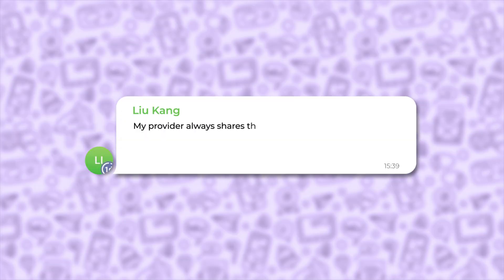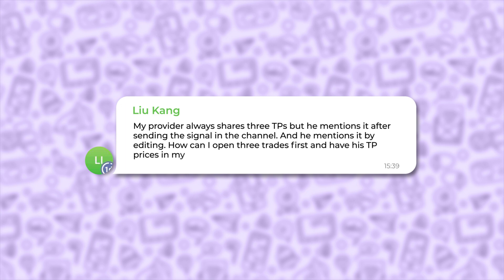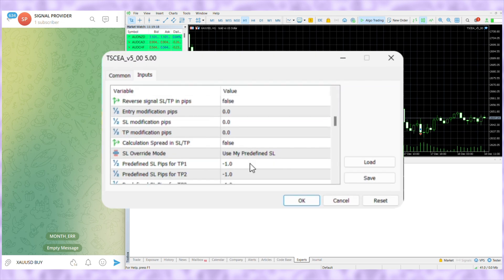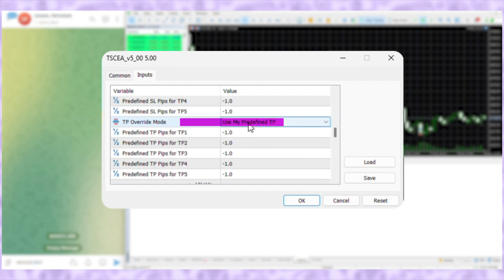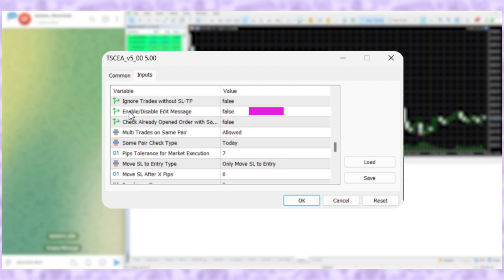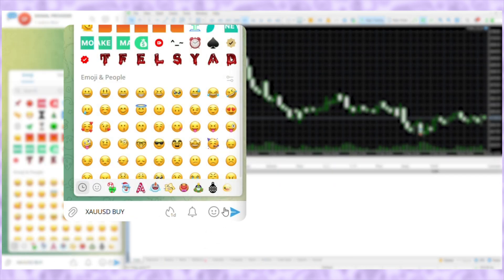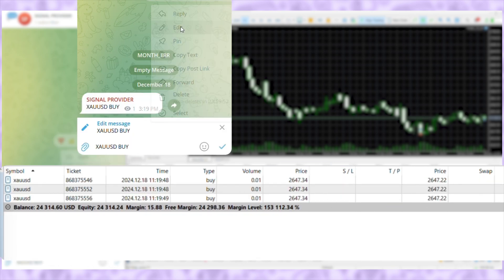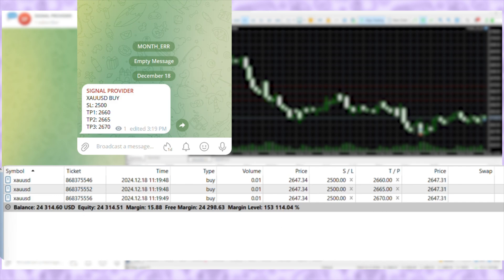Trader Queries: Multiple TP's even no TP mentioned | Telegram Signal Copier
Q: My provider always shares three tps but he mentions it after sending the signal in the channel. And he mentions it by editing. How can I open three trades first and have his tp prices in my trade later?

A: Open the TSCEA. Scroll down to SL OVERRIDE MODE, select If Only SL Not Provided, and input 0.  Now, go to TP OVERRIDE MODE, select If Only TP Not Provided, and input 0.Then, scroll down and enable Edit Message by setting it to TRUE. Click OK.

Now, send a signal without SL/TP as the provider sends it. See that three trades are opened, even though there is no instruction on the number of trades with TPs. Next, edit the signal to mention SL and TP price. As you can see, the SL and TPs prices are copied as mentioned.

Don't miss the Merry Christmas Sales.